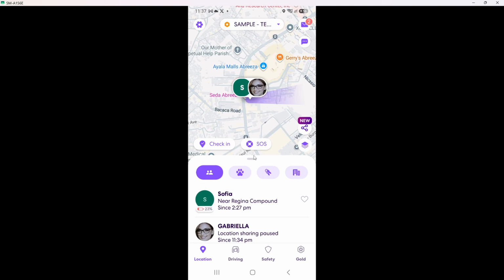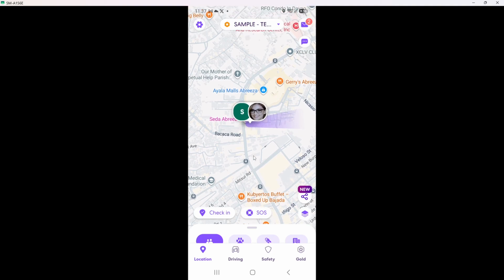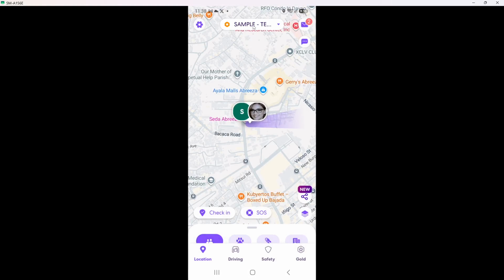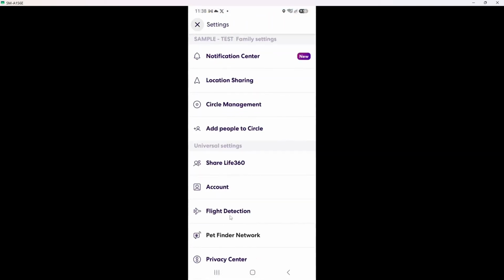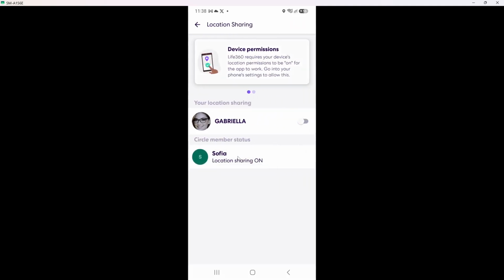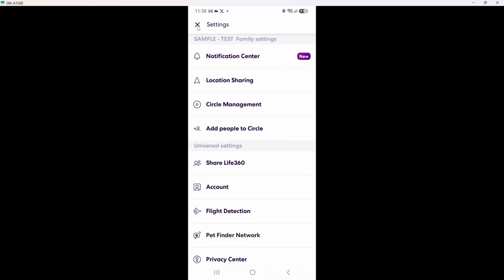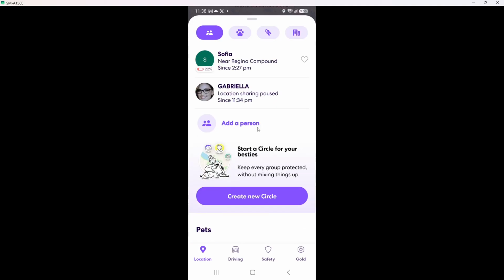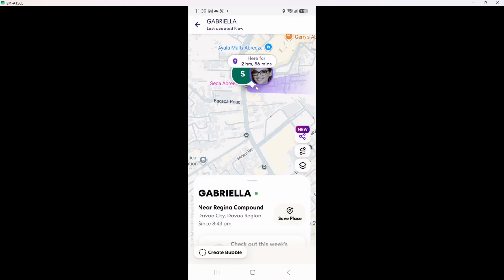How to unpause on Life360 [2026 Full Guide]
How to unpause on Life360

Ready to reconnect with your Circle on Life360? In this step-by-step guide, we’ll show you how to unpause your location sharing quickly and easily. Start by launching the Life360 app on your device, where you’ll familiarize yourself with the layout and your current location. Next, select the Circle for which your location is paused—it’s essential to choose the right group to manage your settings effectively. Access the Settings menu by tapping the gear icon, then navigate to the Location Sharing option. By toggling “Share My Location” to the "On" position, you'll ensure your live location is visible to your Circle members once again. Confirm any prompts to save changes, and you’re all set! Staying connected with family and friends is key for safety and coordination, so don’t miss this informative video on optimizing your Life360 experience. Watch now and enjoy peace of mind knowing your loved ones can track your whereabouts!

Life360, location sharing, unpause Life360, Life360 tutorial, share location, location settings, app navigation, family safety, friends tracker, privacy management, mobile app guide, location visibility, manage Circles, Life360 tips, safety app